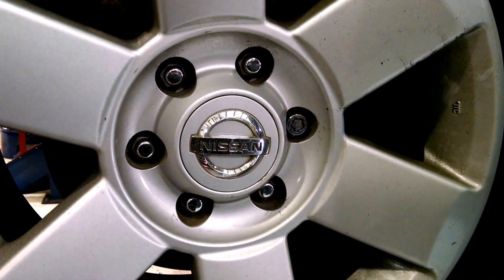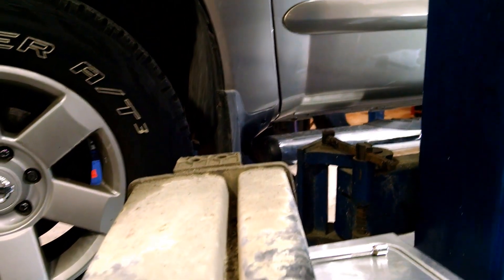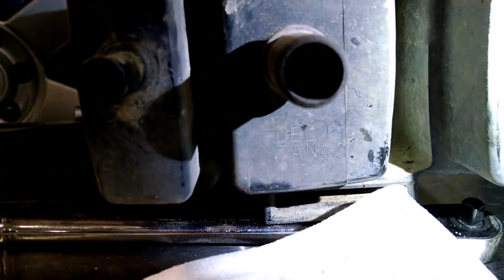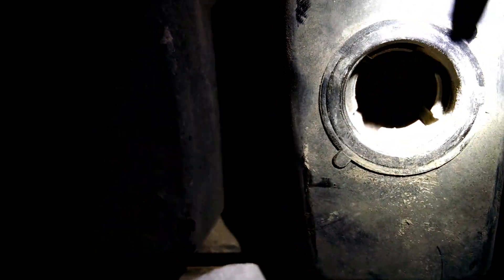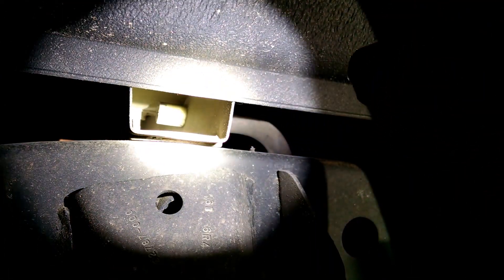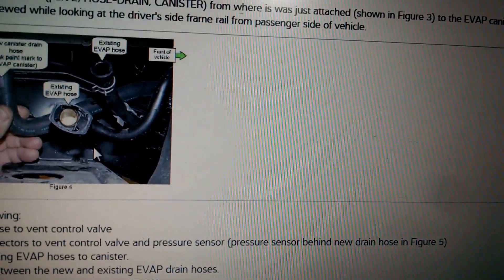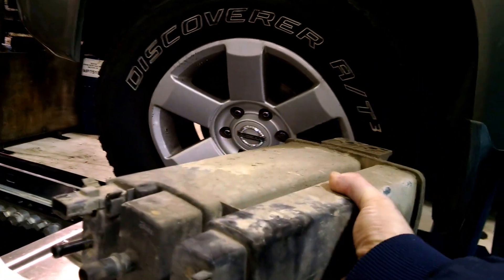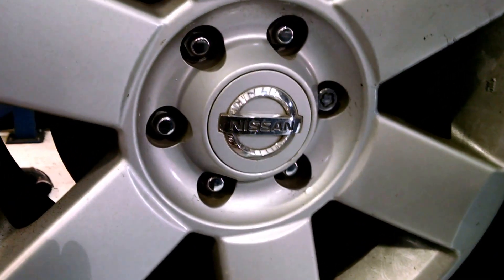CODE PO448 Nissan Titan Pickup truck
Has a OBD 2 code PO448 for the EVAP canister vent control valve. The check engine / service engine soon light was on.  This was another one where the valve and canister was so clogged up with dirt and mud it all needed to be replaced. New they weigh only a few pounds. This one was easily over 20 pounds.  We added the Nissan up date kit to the new canister, that is supposed to reduce the amount of dirt that can get into the system.
You can see this valve is the older style.
Code P0448 Nissan Description
The Evaporative Emission System (EVAP) canister vent control valve is located on the EVAP canister and is used to seal the canister vent. This solenoid (the EVAP canister vent control valve) responds to signals from the Engine Control Module (ECM). When the ECM sends an ON signal, the coil in the solenoid valve is energized.

A plunger will then move to seal the canister vent. The ability to seal the vent is necessary for the on board diagnosis of other evaporative emission control system components. This solenoid valve is used only for diagnosis, and usually remains opened. When the vent is closed, under normal purge conditions, the evaporative emission control system is depressurized and allows EVAP Control System (Small Leak) diagnosis.